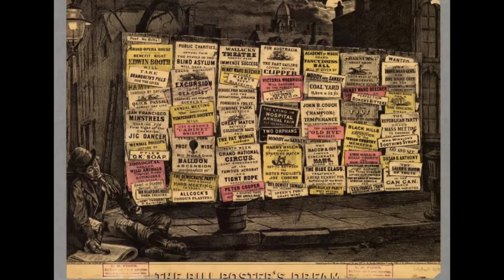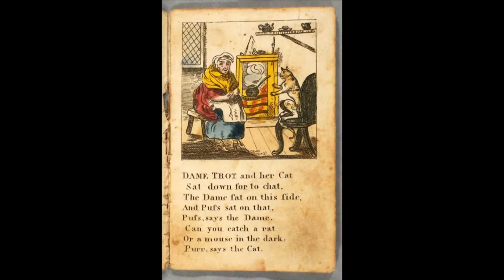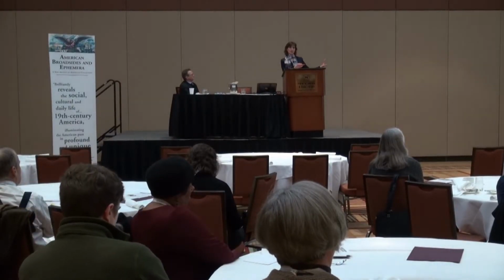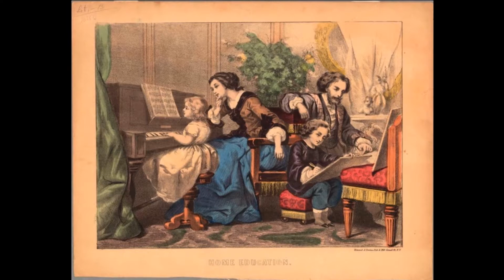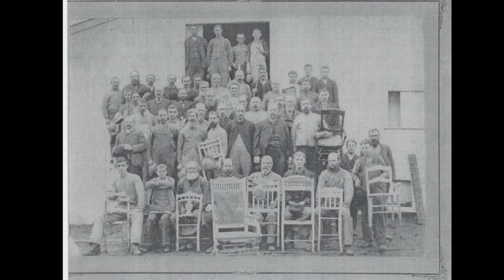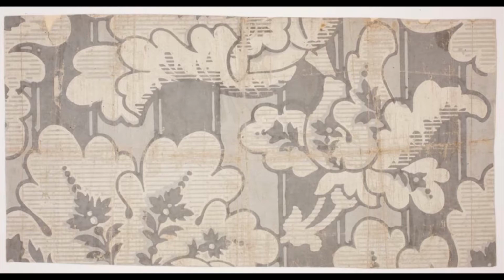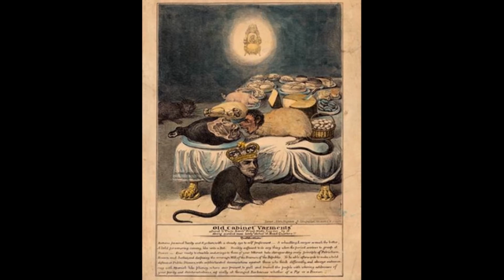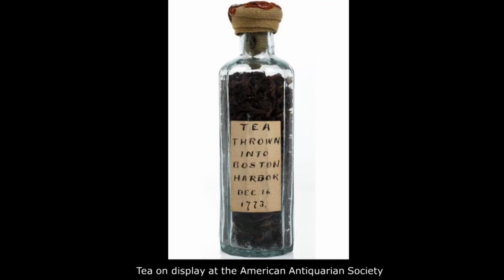Learning to Look: The Interdisciplinary Value of Historical Visual Culture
How often have you seen a speaker project an image on a screen and then fail to really talk about it? Images are frequently used as backdrops rather than valid sources of primary evidence. “Learning to Look” addresses ways in which scholars and educators from a wide variety of academic disciplines can use visual materials in teaching and research.

Nan Wolverton, Ph.D., explores the role of visual culture as a teaching and research tool via an array of print genres including eighteenth- and nineteenth-century prints, book and periodical illustrations, newspapers, photographs, broadsides, maps, sheet music, political cartoons, and ephemera of all kinds.

Wolverton is the Director of the Center for Historical American Visual Culture at the American Antiquarian Society in Worcester, Massachusetts. She delivered this talk at the American Library Association Midwinter Conference in Chicago on February 1, 2015.

Introduction by Remmel Nunn of Readex.